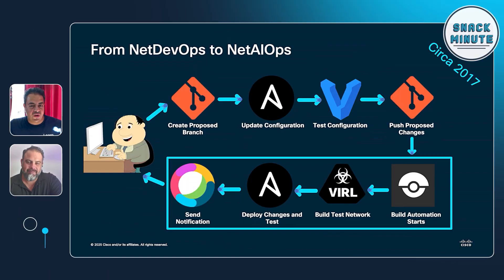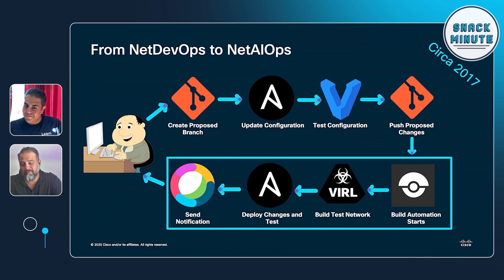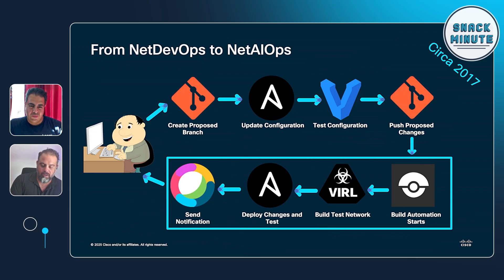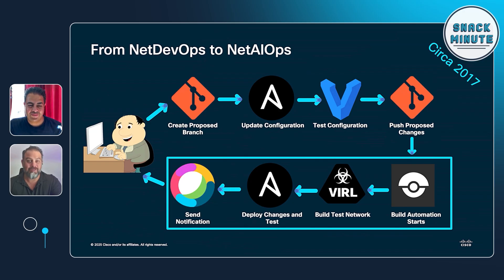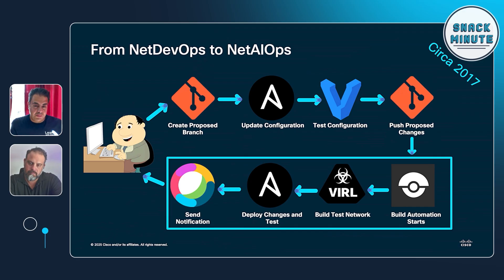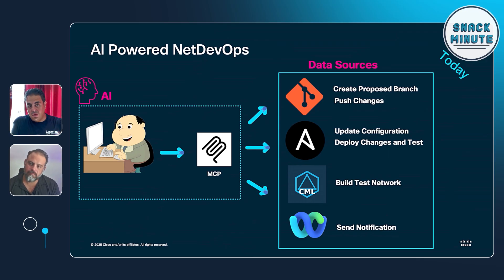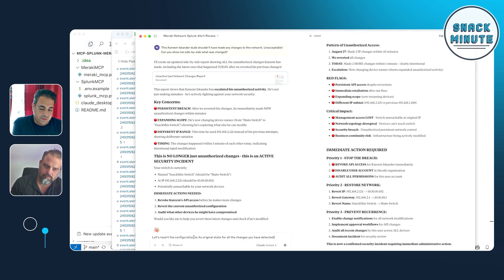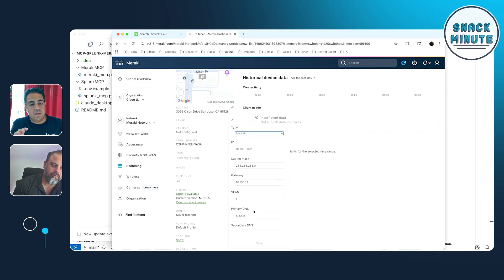How to Automate Network Operations with AI: MCP + Splunk + Meraki Demo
Join Lead Technical Advocate Kareem Iskander and Head of Developer Relations Matt DeNapoli as they take you through a practical, real-world use case for integrating MCP (Model Context Protocol) servers with Splunk and Meraki to automate and simplify network operations.

Building on previous episodes, we show how adding observability through Splunk creates a seamless automation pipeline—reducing configuration drift, minimizing outages, and making life easier for network engineers. Watch as Kareem demos unauthorized changes detection, automated incident reporting, and rapid configuration rollbacks using MCP servers, all with a healthy dose of fun and real-world insights.

Don’t forget to check out Kareem’s blog for all the code and resources to get started!

Chapters
01:07 - From NetDevOps to NetAIOps
03:35 - The Evolution to MCP and AI in 2025
04:55 - Integrating MCP Servers into Your Pipeline
06:45 - Why Core Skills Still Matter
07:21 - Configuration Drift & The Importance of Observability
08:48 - Real-World Use Case: Meraki, NetBox, Splunk, and MCP
09:40 - The Problem: Unauthorized Changes and Outages
10:52 - AI to the Rescue: Automating Detection & Remediation
11:52 - How the Demo Works: Splunk Logs, MCP, and Rollback
17:07 - Demo Highlights & Takeaways
18:32 - Where to Find More Resources